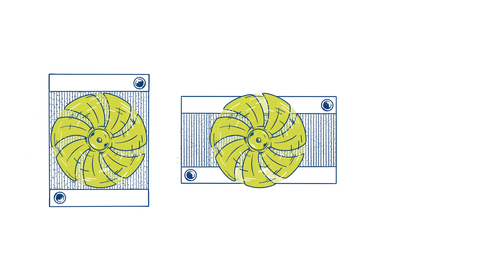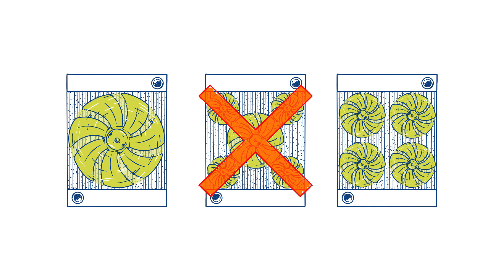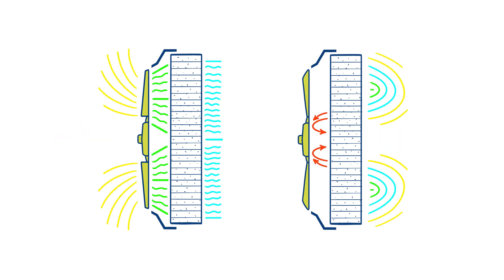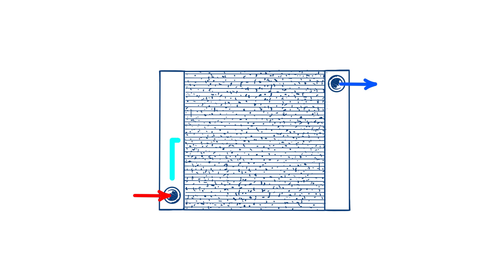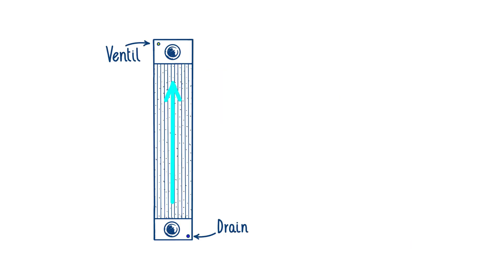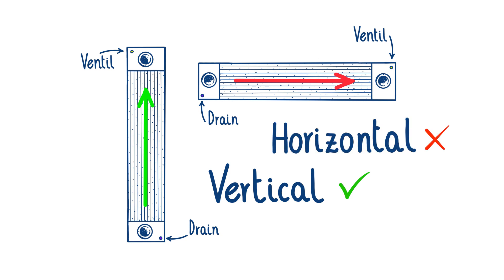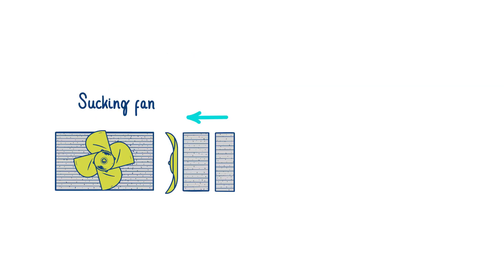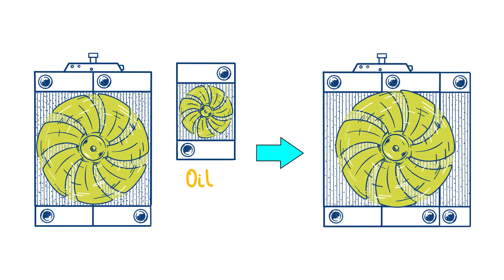Heat exchanger: how to choose the better design concept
Do you know the best practices in the design of a heat exchanger?
In this clip Giada Rosolen, Oesse Sales Assistant, explains some easy to apply concepts showing which are better than others and why.